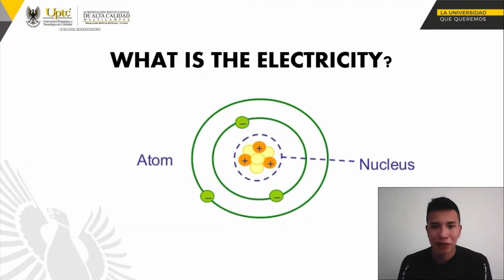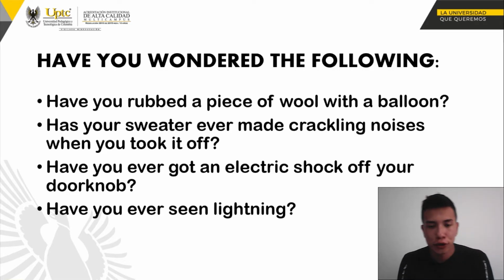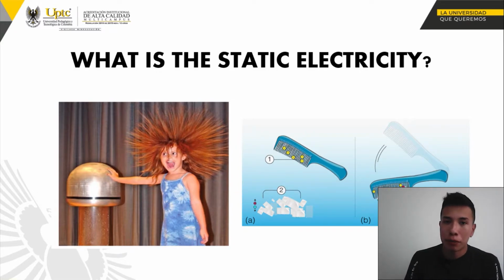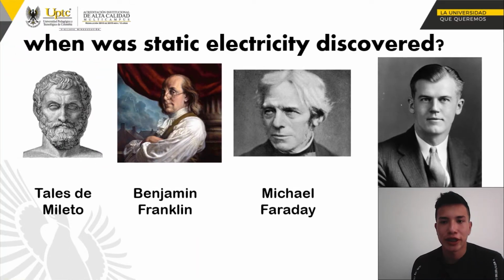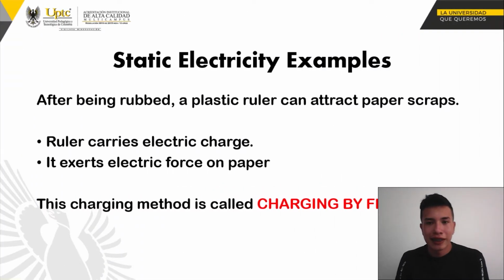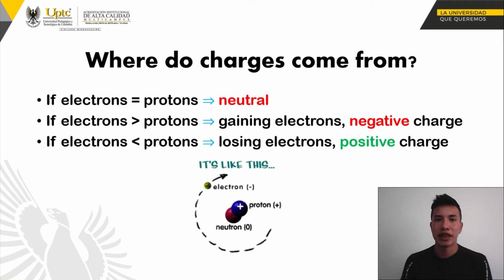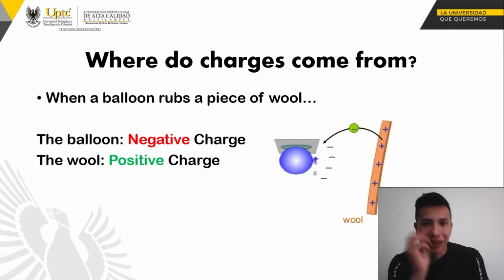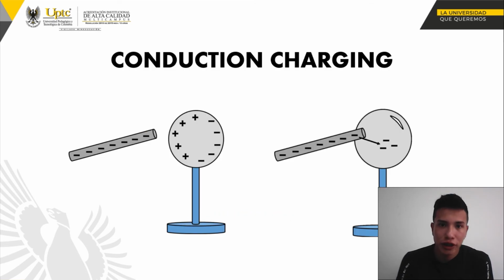Static Electricity by Jhonatan Ortiz (Electromechanical Engineering UPTC)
This video is about static electricity and my first time doing a presentation in english. I hope you like it.